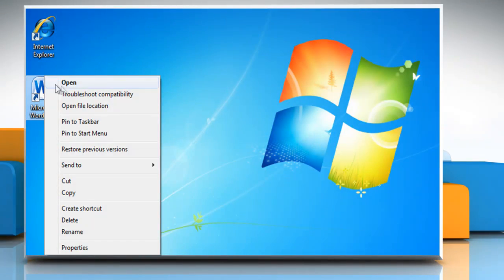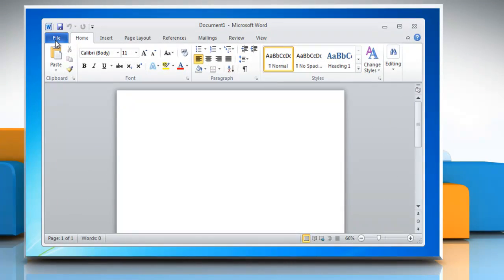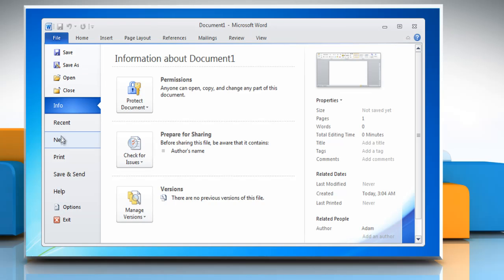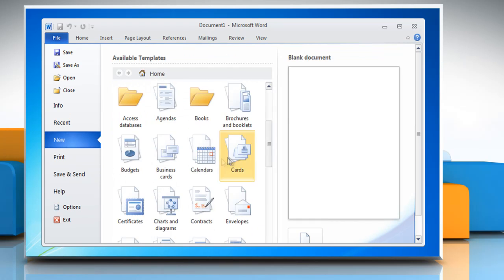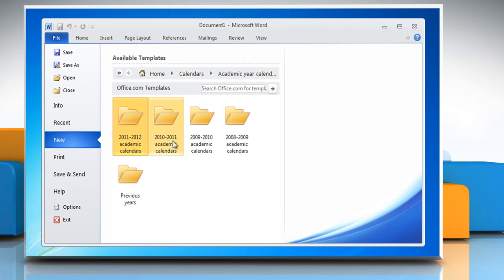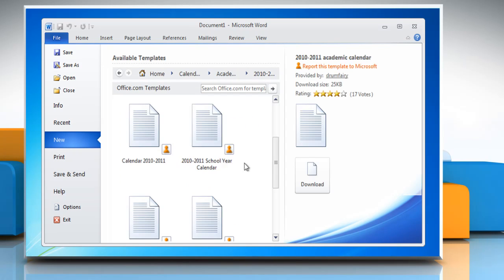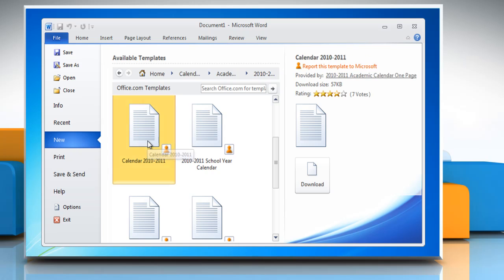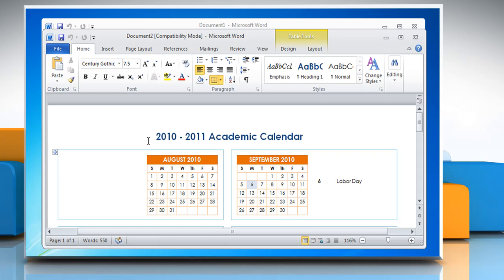Microsoft® Word 2010: How to create a calendar on Windows® 7?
If you are looking for the steps to create a calendar in Microsoft® Word 2010 on a Windows® 7-based PC.

If you are not aware of the fact, take note that if you want, you can write your own data on a calendar in Microsoft® Word. Thus, allowing you to personalize your own calendar.